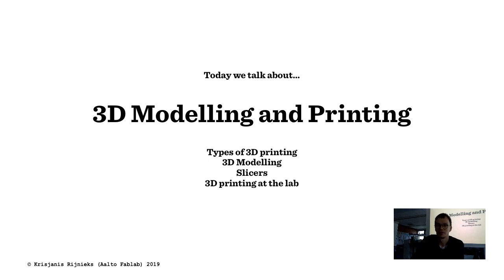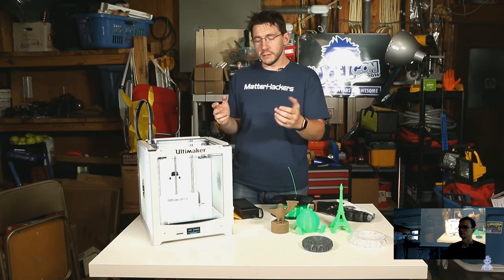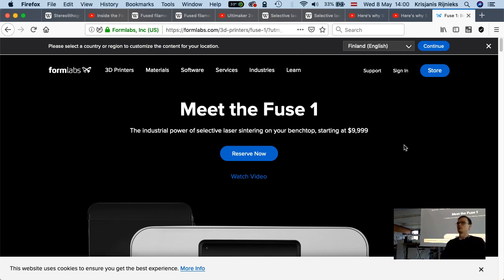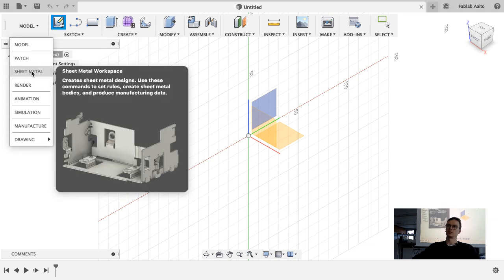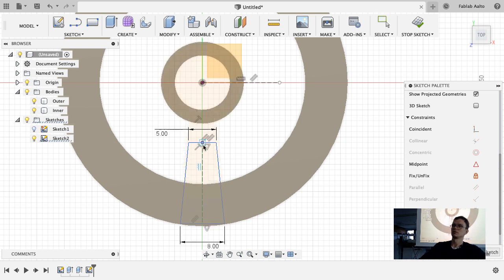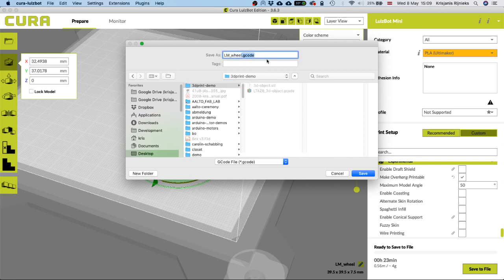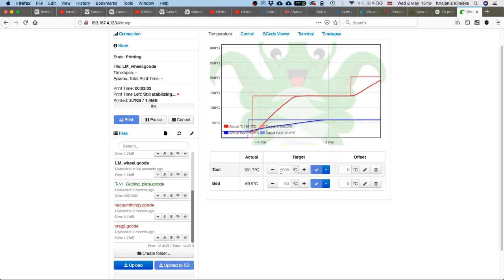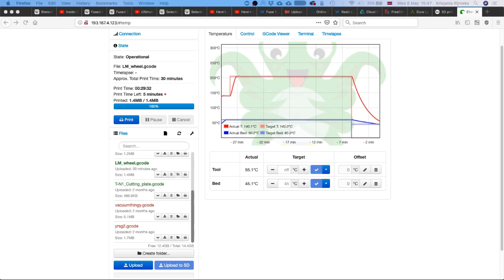3D Modelling and Printing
Today we are going to look at different 3D printing technologies, model a thing with Fusion 360, slice it with the Cura slicer and print it with one of our LulzBot printers.